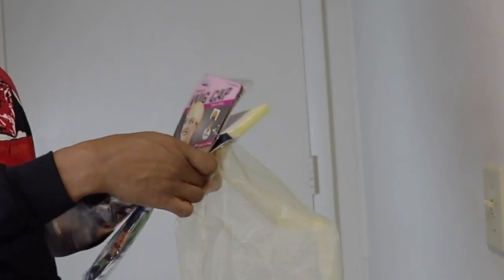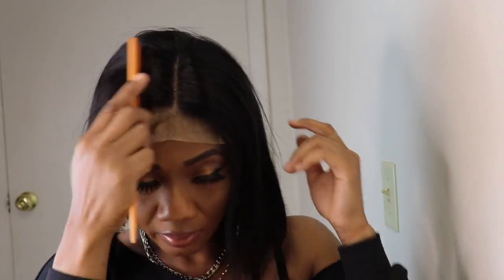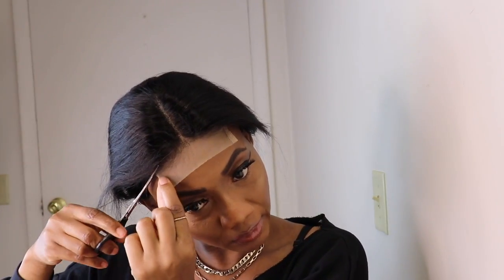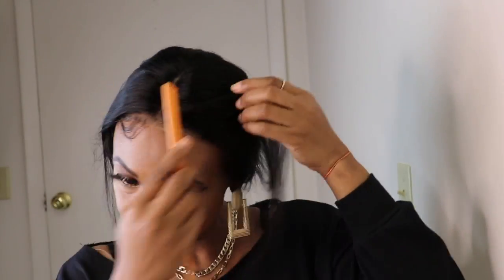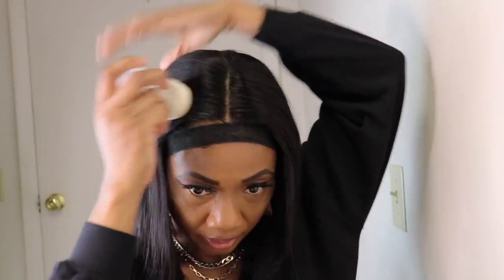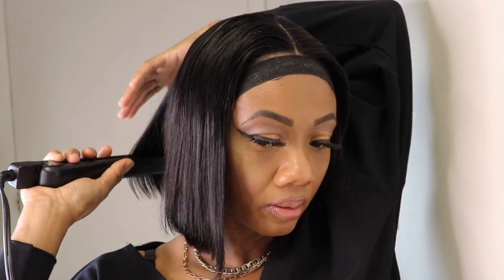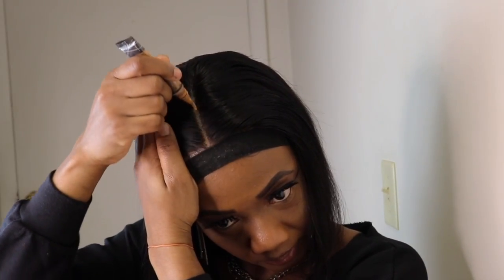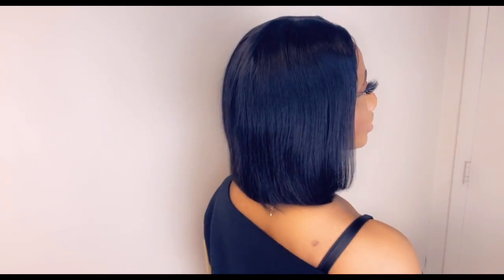Perfect Summer Wig| Short Straight Bob Human Hair Lace Front Wig | Amazon Senhora's Hair Store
Amazon must have 13x4 straight bob human hair lace front wig for black woman.

Link to hair~~

Highlighter Palette~~~
Gorgeous Me Eye Shadow Tray~~~
Alicrown Lashes~~
BS_Mall Makeup brush Set~~~
5 Set Beauty Blender~~~

Spray Bottle~~~